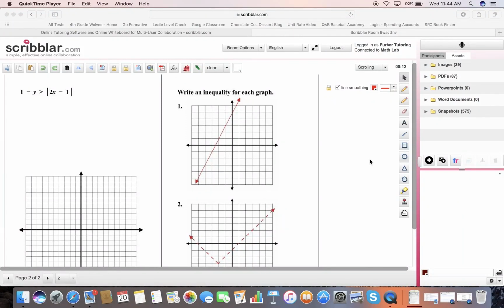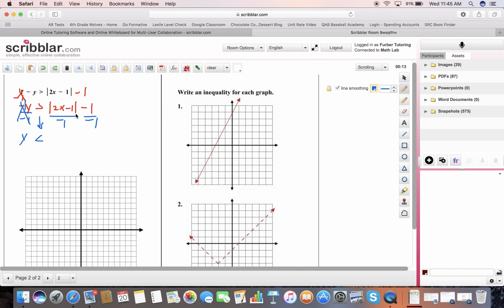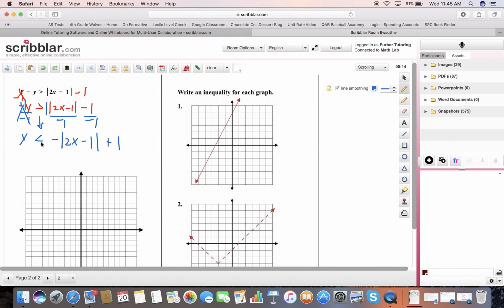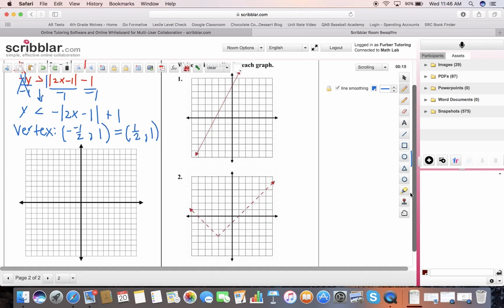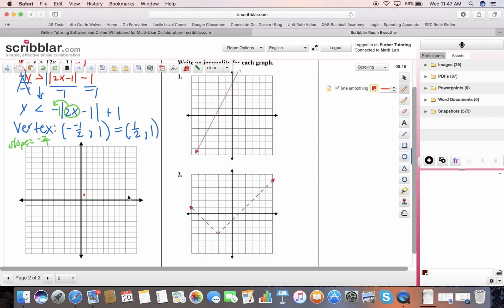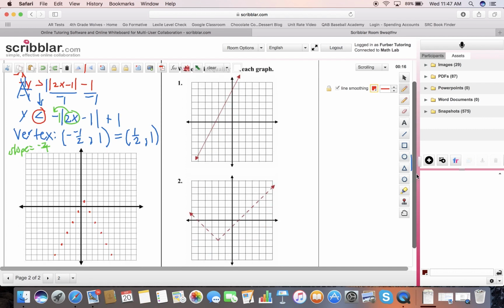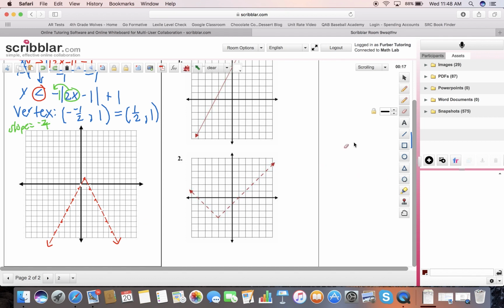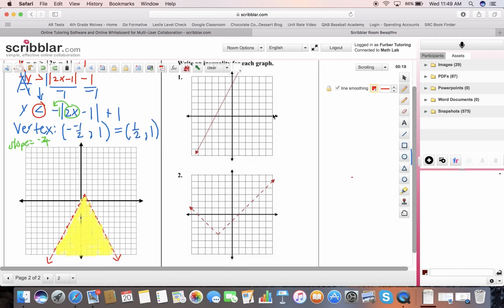Graping Absolute Value Inequalities